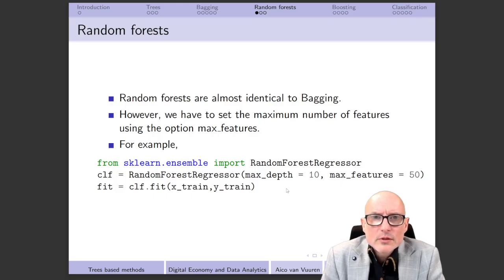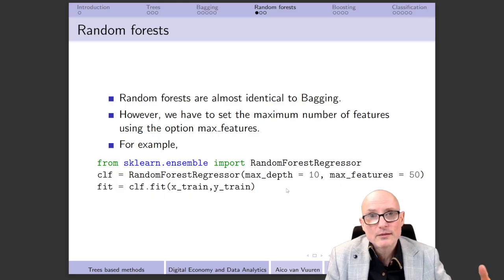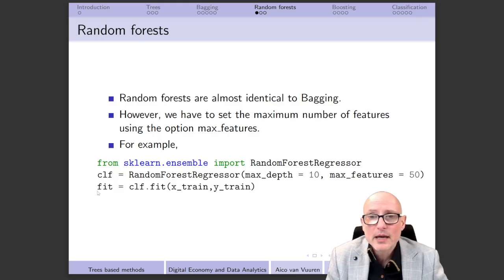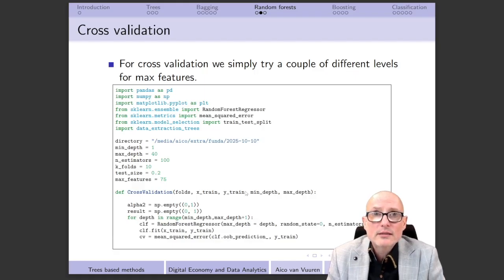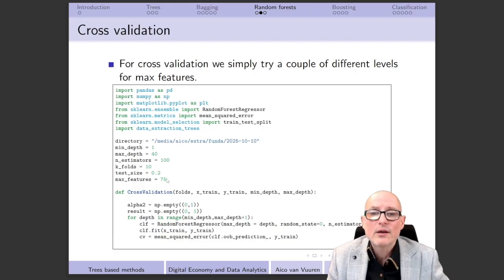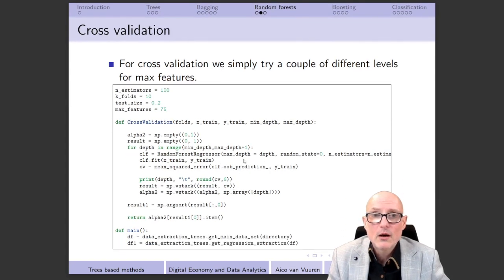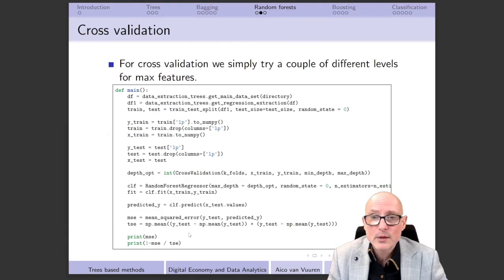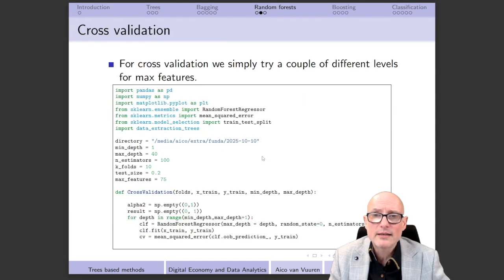Tutorial 4 Trees based methods Part 3